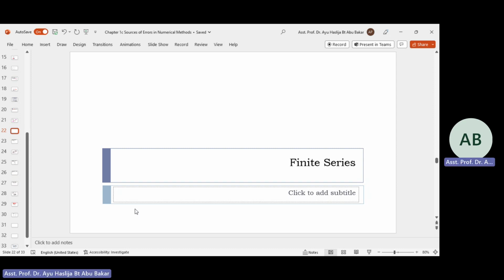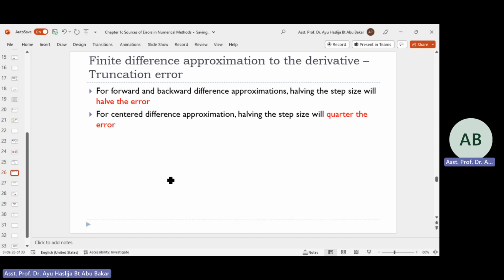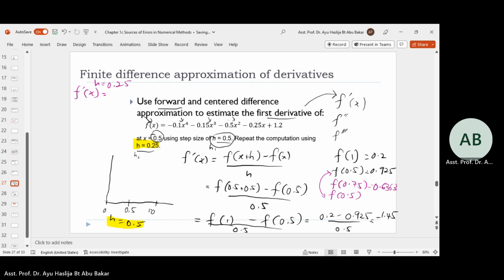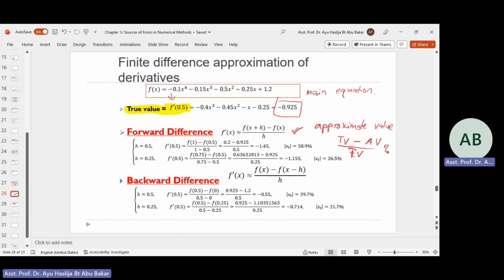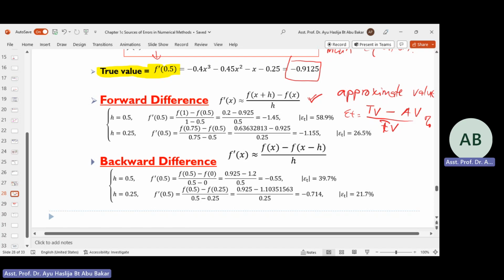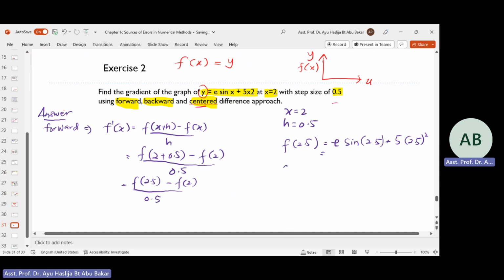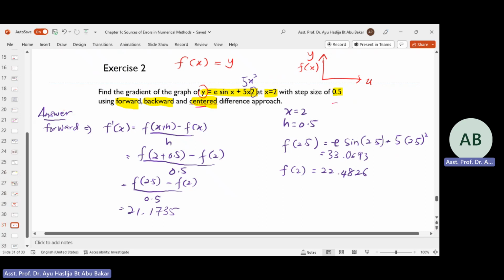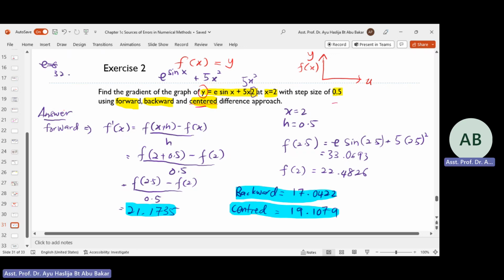Numerical (12 May 2023) - Finite Series